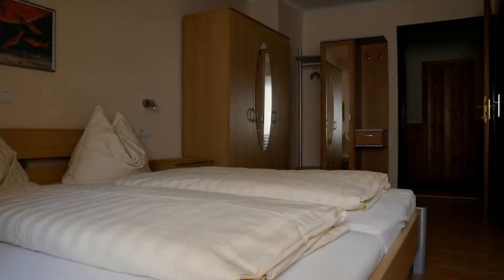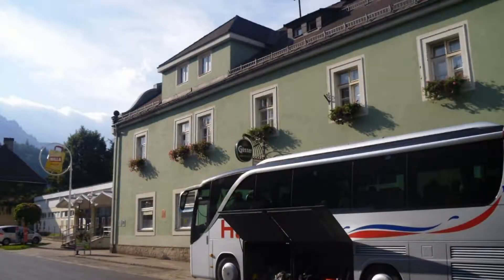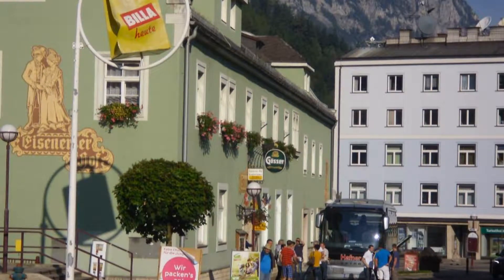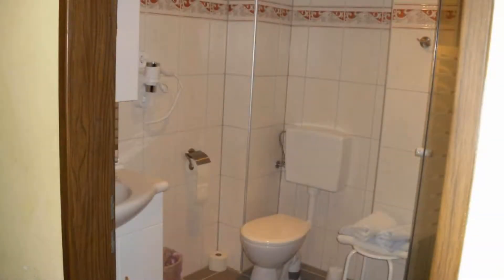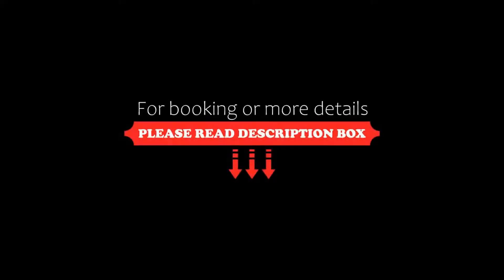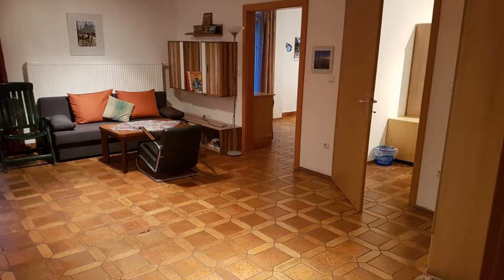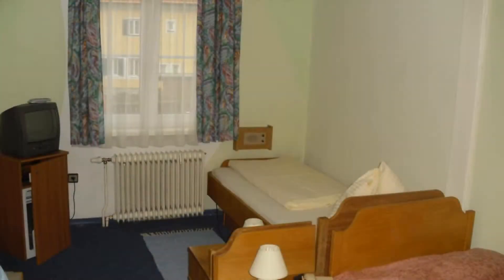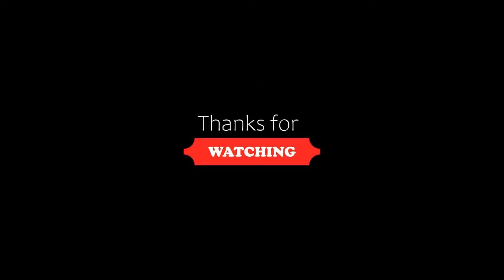Eisenerzer Hof, Eisenerz, Austria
About Property:
Located in the centre of Eisenerz, this 3-star hotel is only 1 km from the Erzberg Mountain. It offers free private parking and features a sauna and a solarium.
The Eisenerzer Hof’s simply furnished rooms all have a bathroom and a TV. The restaurant serves traditional Styrian cuisine and a daily breakfast buffet.
The Präbichl ski area and the Eisenerzer Ramsau cross-country ski area are 7 km away from the Eisenerzer Hof.
Property Type: Hotel
Address: Hieflauer Straße 17, 8790 Eisenerz, Austria
Searching For
1. Eisenerzer Hof - Eisenerz - Austria
2. Eisenerzer Hof - Eisenerz - Austria Address
3. Eisenerzer Hof - Eisenerz - Austria Rooms
4. Eisenerzer Hof - Eisenerz - Austria Amenities
5. Eisenerzer Hof - Eisenerz - Austria Offers and Deals
Audio Credit:
Track Title: Reasons To Hope
Artist: Reed Mathis